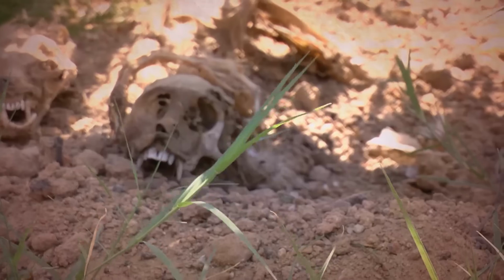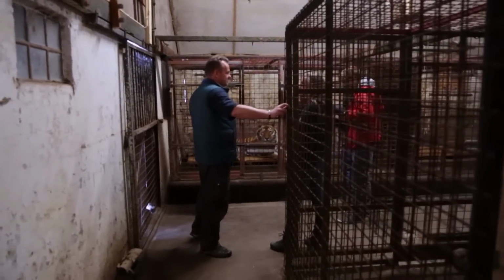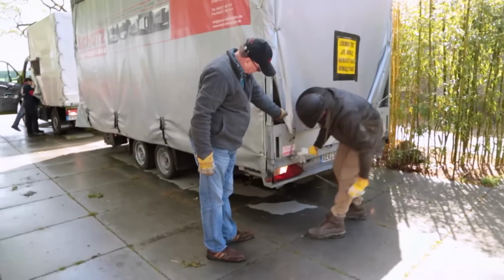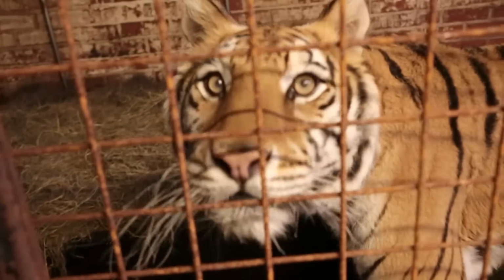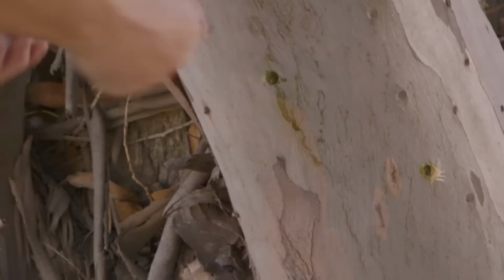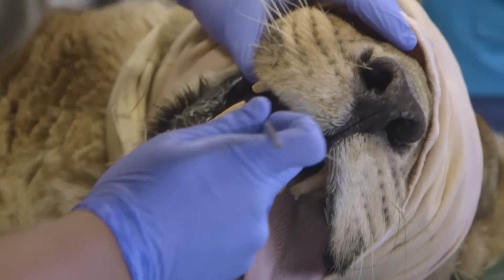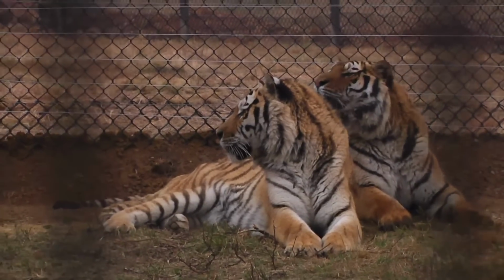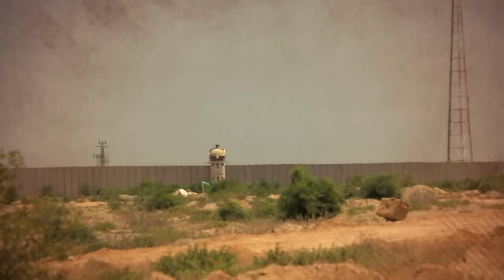How Four Paws Transports Wildlife Across Continents | Wild Animal Rescue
Journey with Four Paws as they transport six rescued tigers from the Netherlands to South Africa’s Lion’s Rock Sanctuary. Experience the challenges of sedation, travel logistics, and medical emergencies in this incredible wildlife rescue mission.

Wild Animal Rescue S1 E1

0:00 - Rescuing Big Cats Worldwide
4:40 - A New Home in South Africa
8:30 - Emergency on the Operating Table
13:06 - Inside Lion's Rock Sanctuary
18:03 - Health Challenges for Sandra
24:34 - Arrival in South Africa
29:42 - A Stressful Journey Ends
35:50 - Exploring New Enclosures
38:48 - Tigers Taste Freedom
41:13 - Thriving in the Wild

Witness the incredible efforts of Wild Animal Rescue as the Four Paws team navigates danger to save six tigers. From medical emergencies to their transport to a South African sanctuary, see how compassion makes a difference. Watch now!

Dive into the heart of conservation with Wild Animal Rescue, where dedicated teams from the international animal welfare charity Four Paws embark on daring missions to save animals in peril. In this episode, witness the incredible journey of six tigers being relocated from the Netherlands to a sanctuary in South Africa. Experience the challenges, medical emergencies, and the heartfelt efforts to give these majestic creatures a new lease on life. Don’t miss the latest episode!

🦁 Adore our rescue stories? Dive deeper into the incredible world of animal rehabilitation and conservation by exploring our complete playlists for Ocean Rescue and Wild Animal Rescue!

Welcome to the official Curious?: Natural World YouTube Channel. Ever curious about why species are becoming extinct or what it's like to face rare and venomous beasts? Discover how we can support our planet through thrilling adventures and captivating documentaries.

Explore the mysteries of the universe on Curious? Natural World! Click the links to witness incredible journeys and astonishing finds.

Inspired by scientific and engineering feats? Science & Engineering for captivating stories of innovation and groundbreaking discoveries! 🧠✨